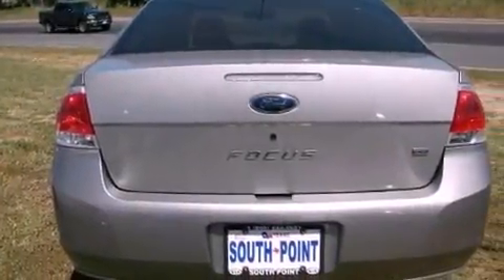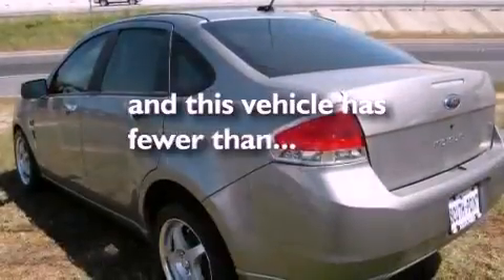2008 Ford Focus Austin TX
Year : 2008
 Make : Ford
 Model : Focus
 Engine : 2.0L DOHC 16-valve I4 Duratec engine
 Trans . : Manual
 Exterior : Gray
 Miles : 56,895
 Interior : Black

 5306 South I H 35

 2008 Ford Focus Austin TX